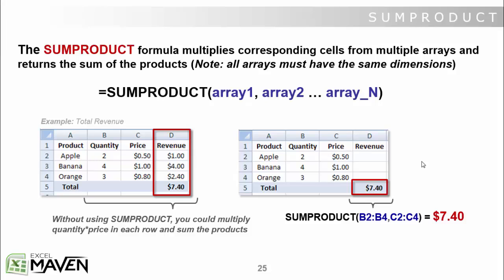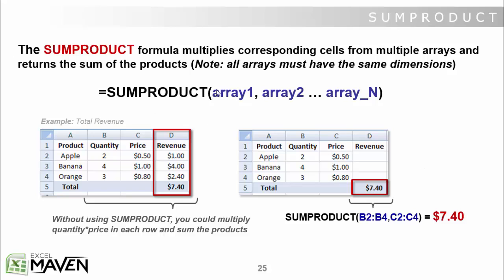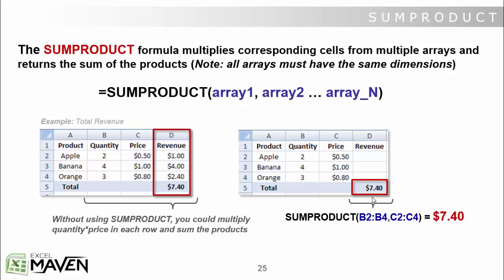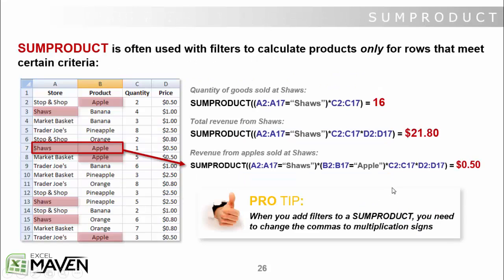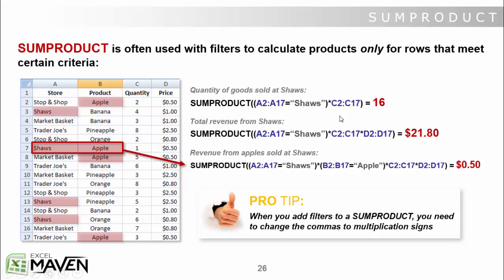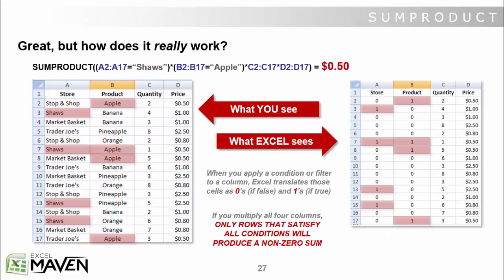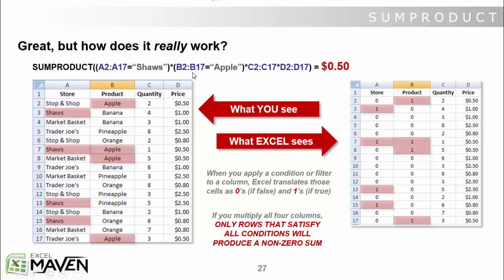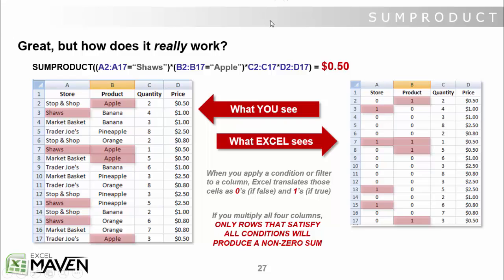Row Level Calculation with SUMPRODUCT Advance Excel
Know how to use SUM PRODUCT for calculation. Advance formula